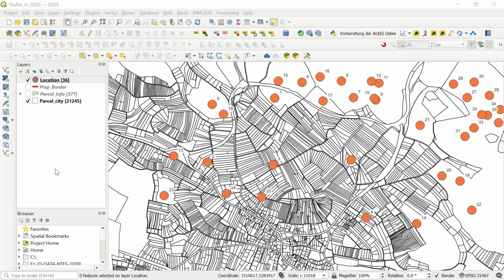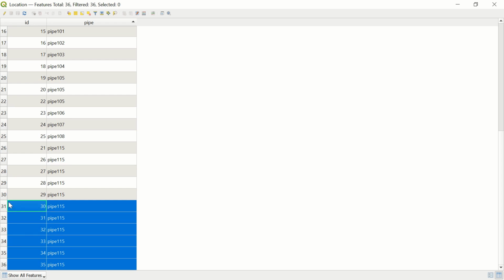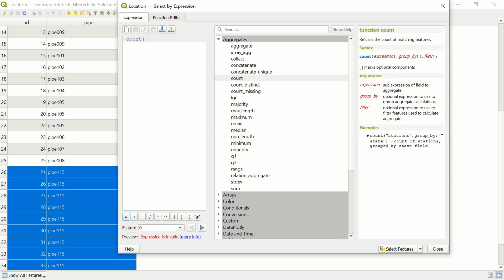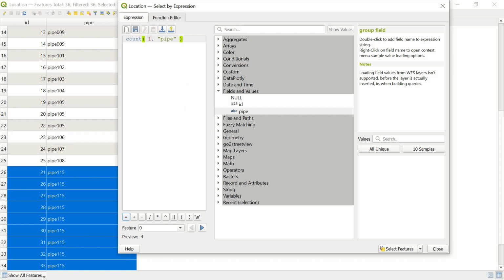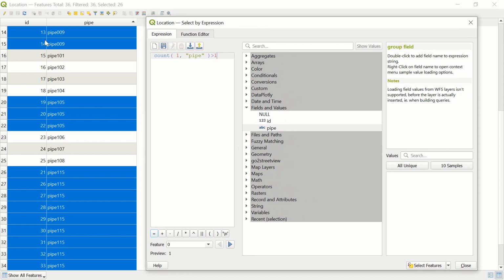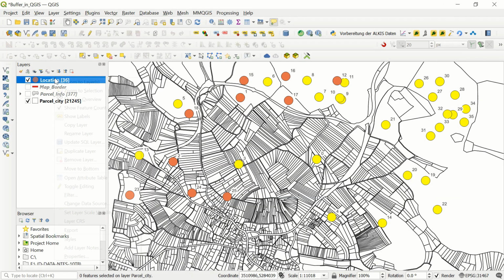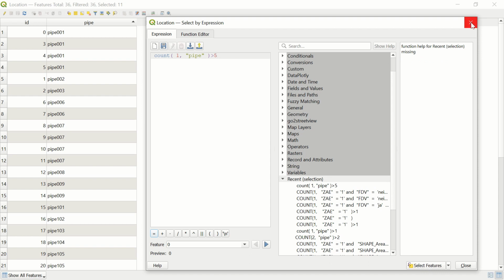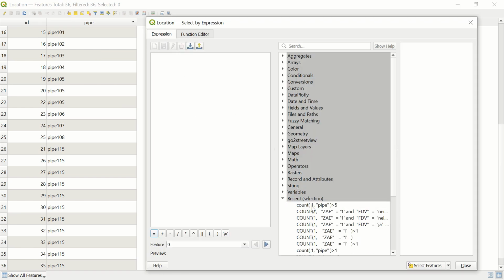Identifying and Filtering Duplicate Values by Simple Expression in QGIS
Discover the secrets of identifying and handling duplicate values in QGIS with this comprehensive tutorial. Learn practical techniques to streamline your GIS workflow, including using expressions and tools to detect and manage duplicate attributes. Watch now to enhance your data quality and become more efficient in your spatial analysis projects.